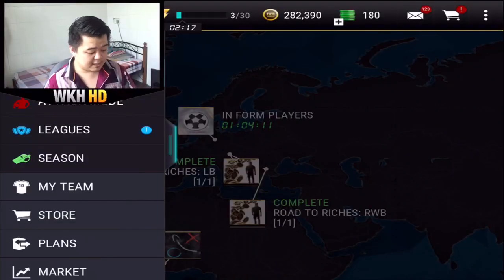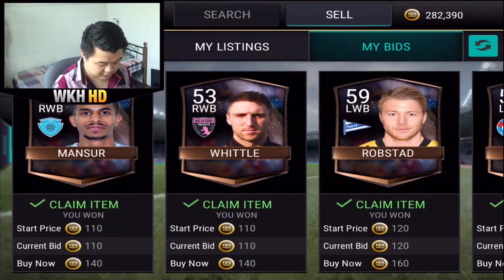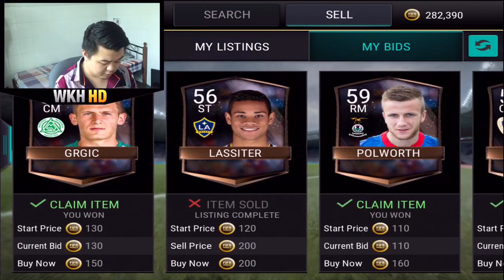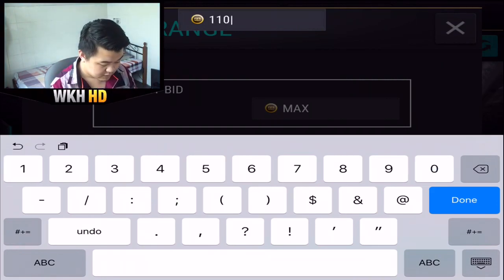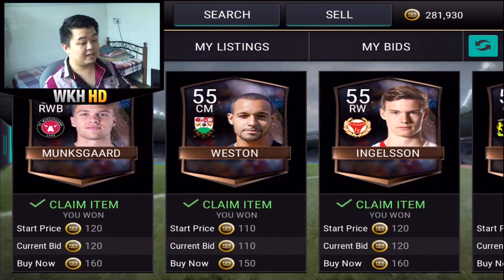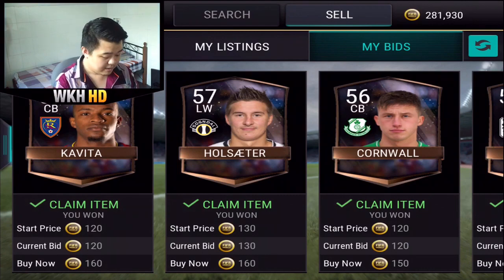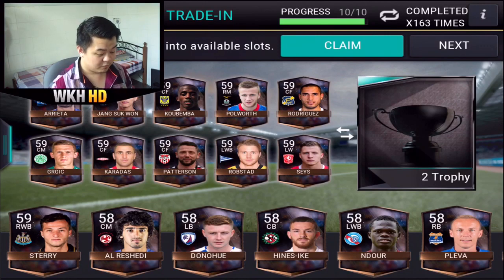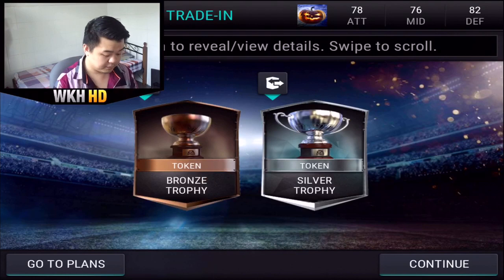HOW I MAKE COINS IN FIFA 17 MOBILE!!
Welcome to WKH HD!

150 likes in 2 Hours for double upload for today!!

Basically how i get coins in Fifa Mobile.

Thanks!